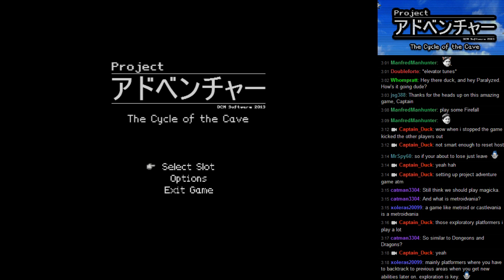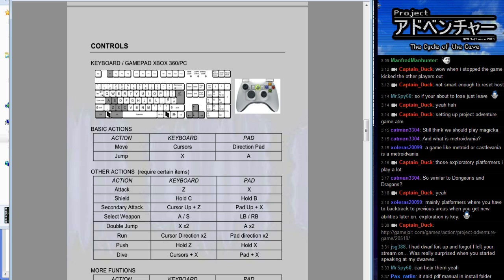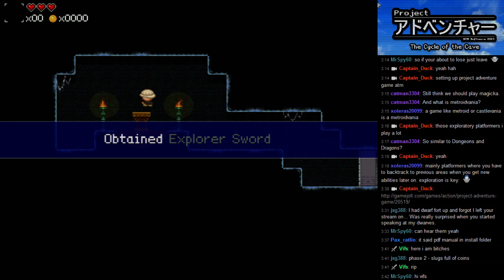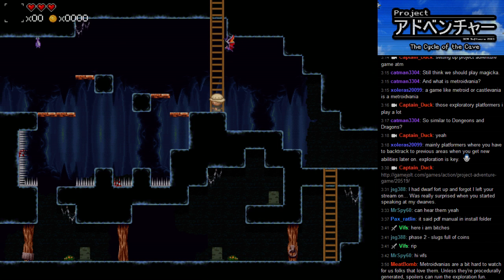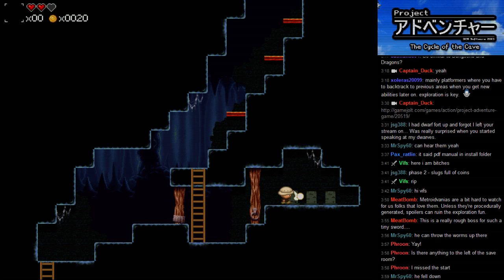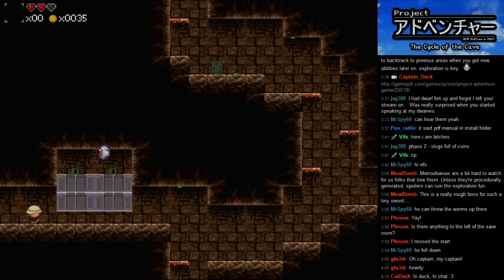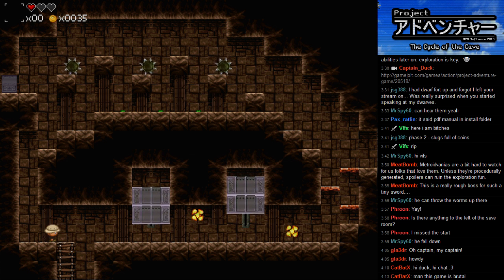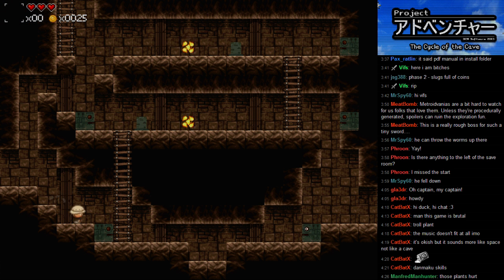Project Adventure Game [Metroidvania] part 1 - Rough start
Man thats a rough way to start a game.